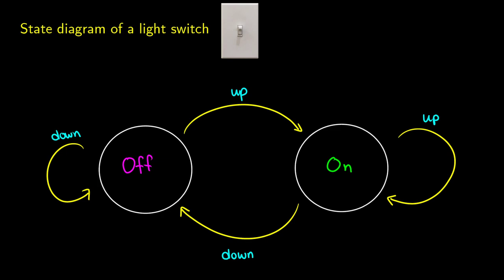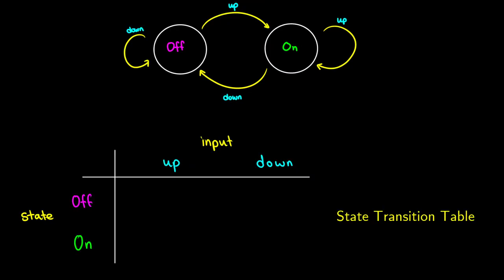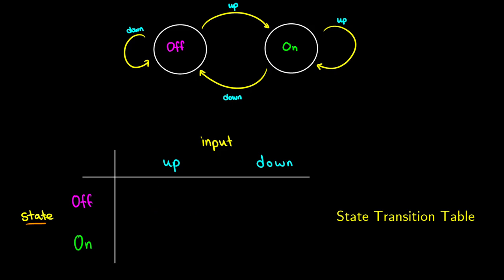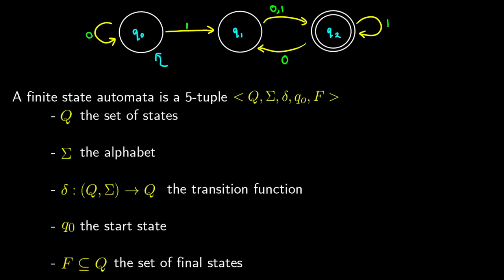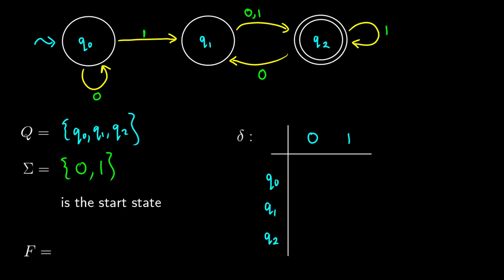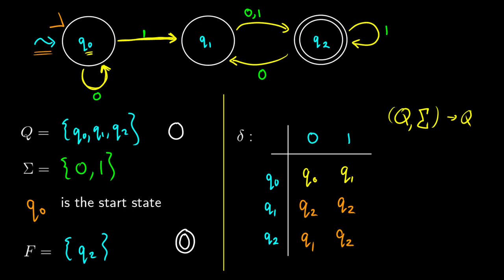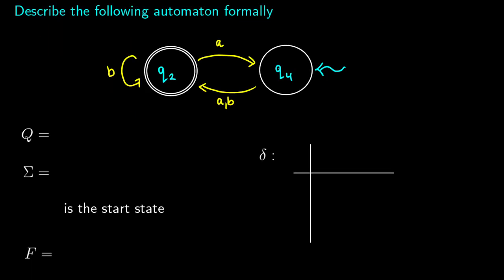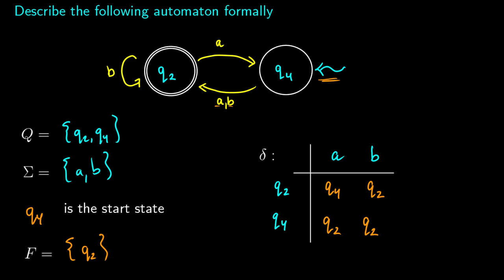Deterministic Finite State Machines - Theory of Computation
We introduce deterministic finite state machines / deterministic finite state automata, how to define them, and how to take a picture and convert it to the formal representation. We also talk about languages that machines accept. Theory of Computation

0:00 - [Intro]
1:32 - [State Transition Table]
3:07 - [Formal Definition of a DFA]
5:15 - [Example 1]
9:48 - [Example 2]
12:07 - [Example 3]
14:01 - [Languages that Machines Accept]

- Nikita Tsyganov